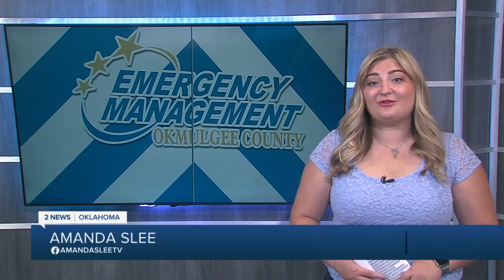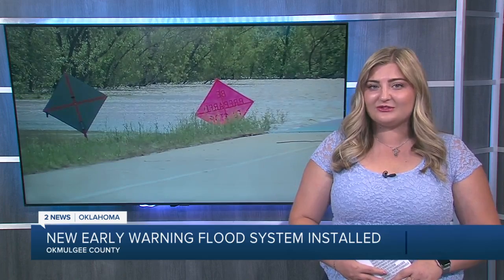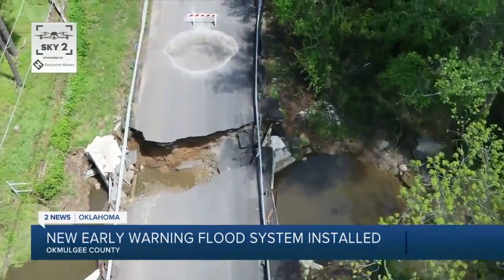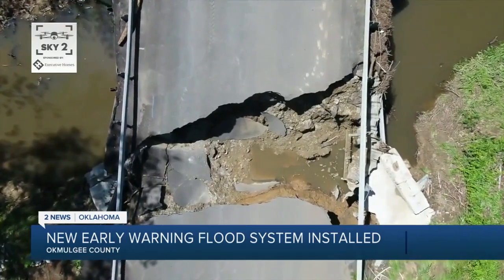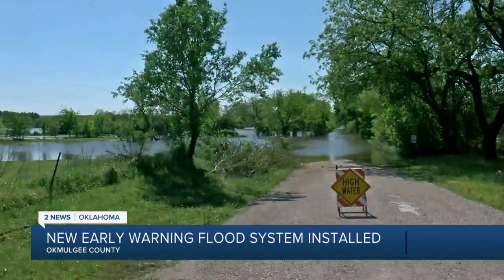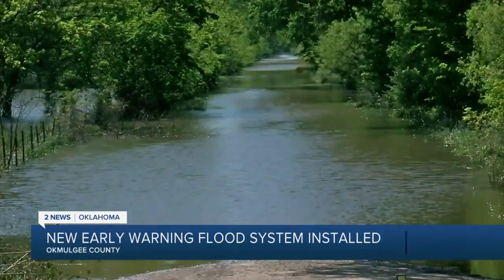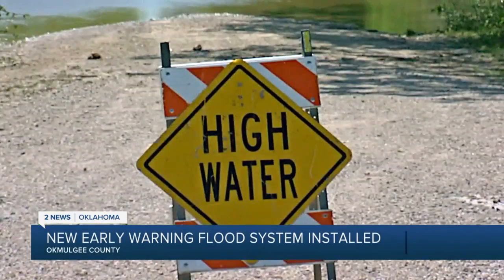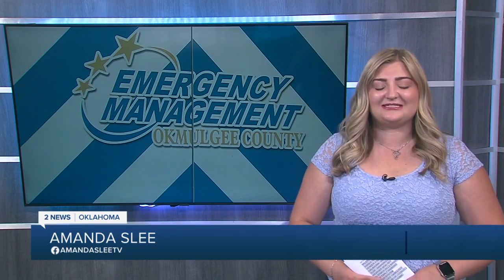New early warning flood system installed